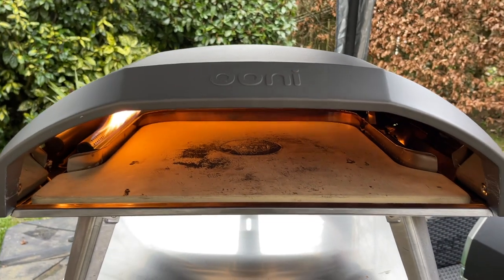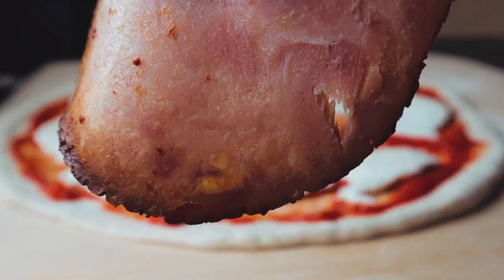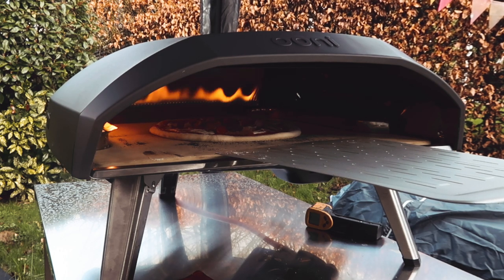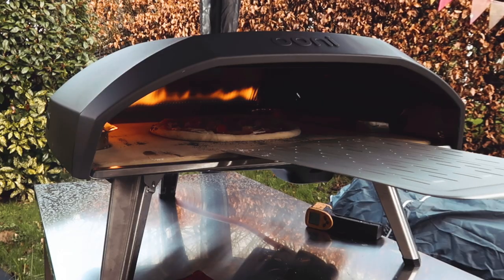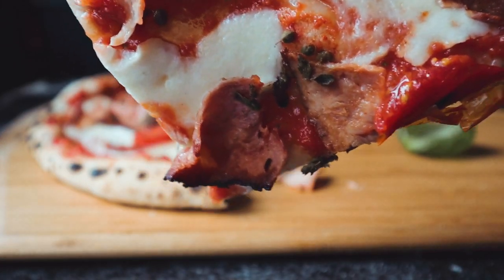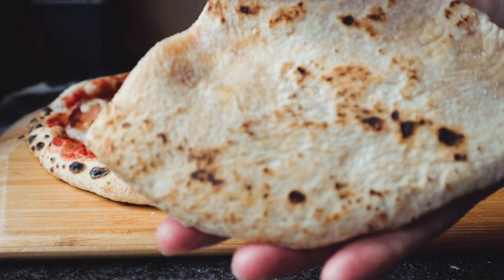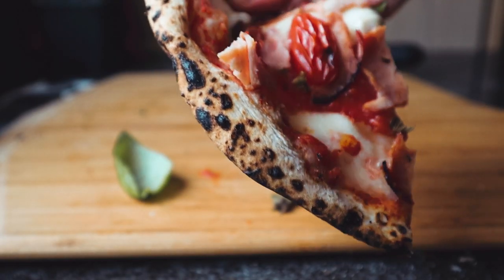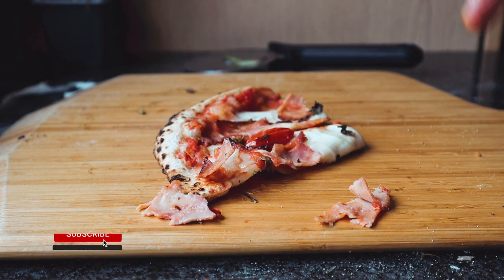Ooni Koda 16 Pizza Recipe: American Whiskey Ham Topped Pizza (Ready in 66 Seconds!)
Hello!  Welcome to our learning to cook pizza journey!  We cooked an American Style Whiskey Ham and Mozzarella Pizza in the Ooni Koda 16 Pizza Oven!  A Real-time Pizza Cook outside in 66 seconds.  I also show what I use to launch a pizza and the techniques I use to launch the pizza into the pizza oven.

60% Hydration Pizza Dough  | 260g dough ball

Recipe:
500g pizza flour
300g water
9g dissolved table salt in water above
1.7g dried yeast dissolved in water above separately from the salt (changes with climate)

I used a breadmaker to knead the dough and bulk-proofed the dough for 24 hours at room temperature and balled it up 30 mins before.

CHAPTERS:
0:00 Intro
0:33 Dusting the Peel
01:33 Launching the Pizza
02:00 Cooking the Pizza
03:23 Finished the Cook
03:53 Slicing the Pizza
04:52 My Pizza Thoughts
06:51 Bye